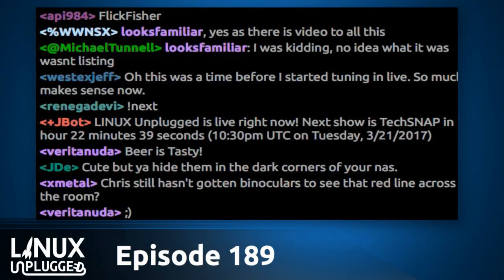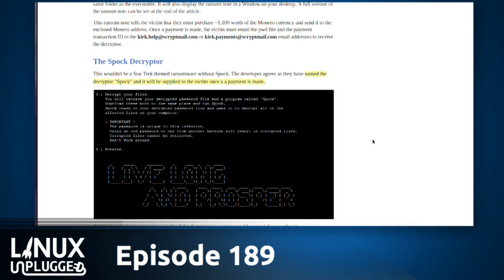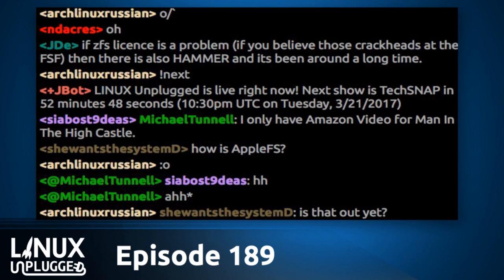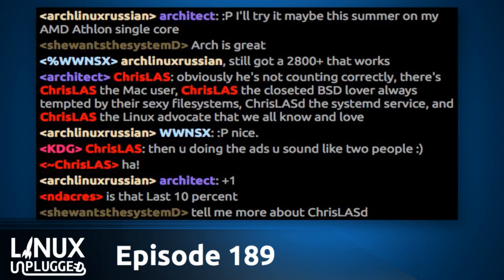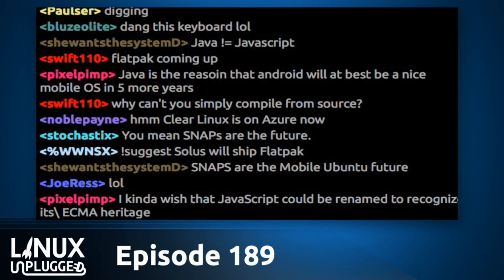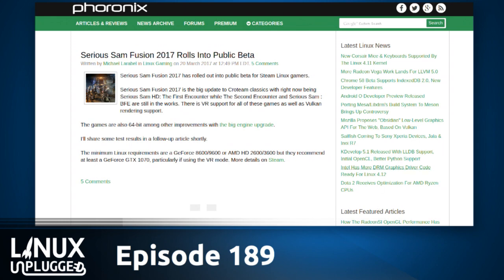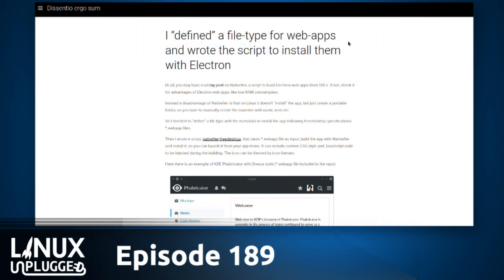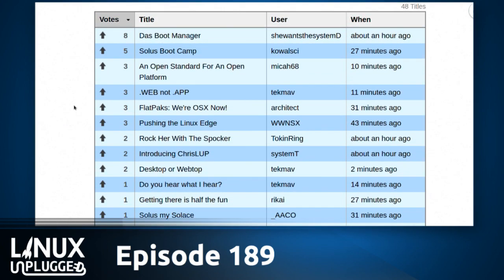Das Boot Manager | LINUX Unplugged 189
Bulletproof Linux Kernel upgrades might be near, Kodi gets a real Netflix Plugin & the dirty, stinky, no good, obvious, elephant in the room around desktop Linux.

Plus why Bcachefs might be Linux’s next hit filesystem, Mozilla's Obsidian & more!